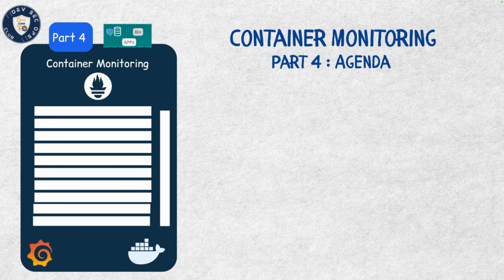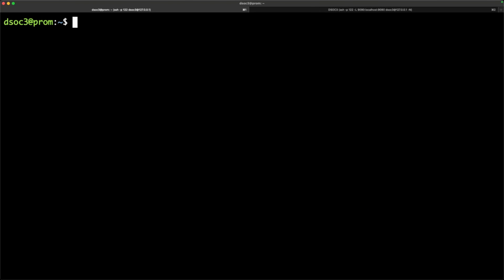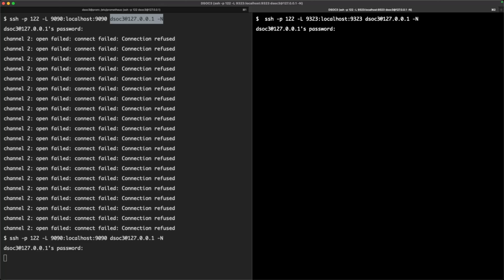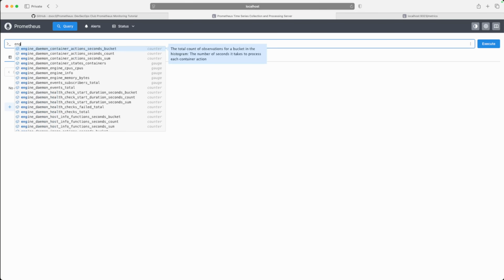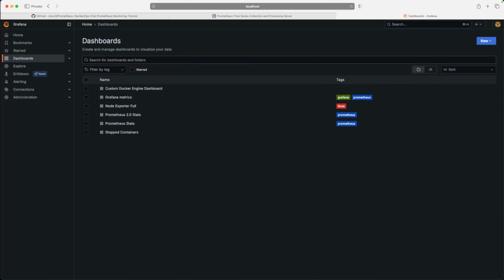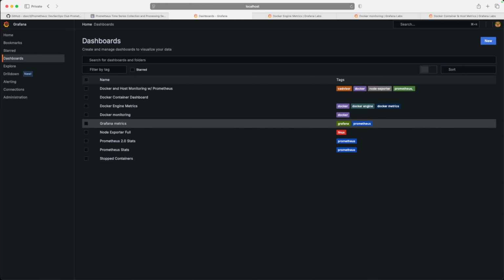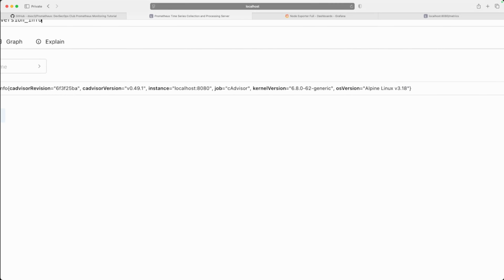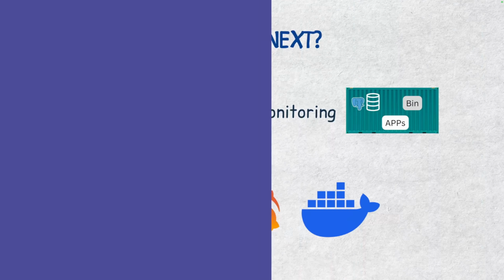How to Monitor Docker Containers Using Prometheus, Grafana, and cAdvisor | DevOps Full Tutorial 2025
🌟 *Day-8 Part-4 | | Docker Monitoring with Prometheus, Grafana & cAdvisor Step-by-Step DevOps Tutorial | Real-Time Container Metrics [2025]* 🌟

🎥 *Monitor Your Docker Containers Like a Pro with Prometheus, cAdvisor & Grafana!* This practical tutorial walks you through setting up a real-time observability stack for Docker, from installation to full dashboard creation.

*What You’ll Learn* :
✅ *Docker & Prometheus Integration* — Metric Pipelines Learn how Prometheus scrapes Docker metrics directly and through exporters.

✅ *Monitoring Config* — Scrape Jobs & Prometheus Setup Configure your prometheus.yml file to collect container-level metrics from cAdvisor.

✅ *Deploy cAdvisor* — Container Metrics Exporter Run cAdvisor as a Docker container and expose real-time stats (CPU, memory, I/O).

✅ *Grafana Dashboards* — Visualizing Container Data Build stunning dashboards to visualize Docker performance metrics in Grafana.

✅ *Container Service Discovery* — Dynamic Target Management Enable Prometheus to auto-detect containers with Docker’s native SD capabilities.

💡 Whether you're working in a homelab or managing production workloads, this tutorial gives you everything you need for modern Docker observability. 🚀